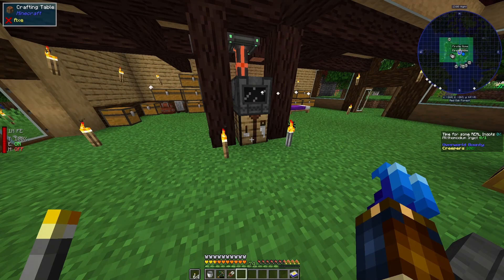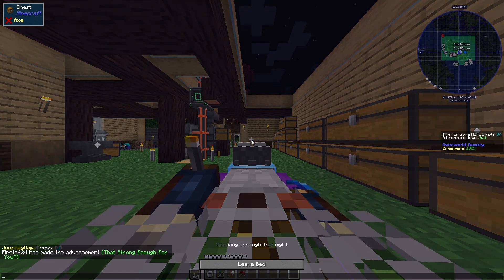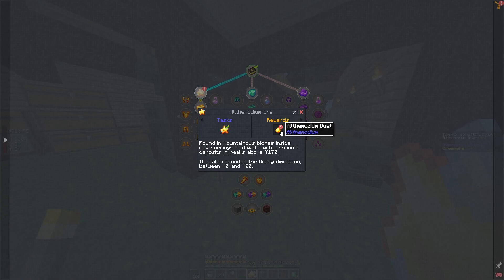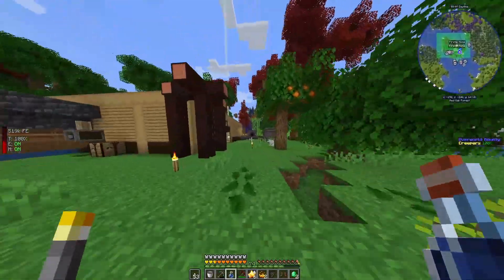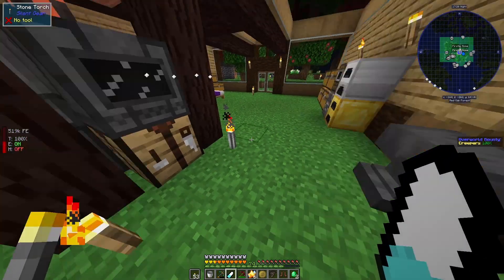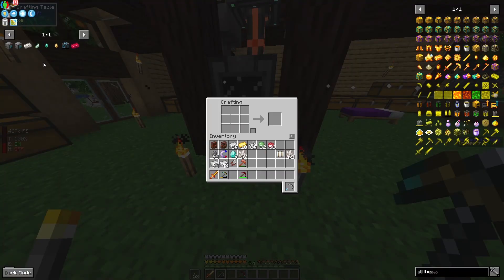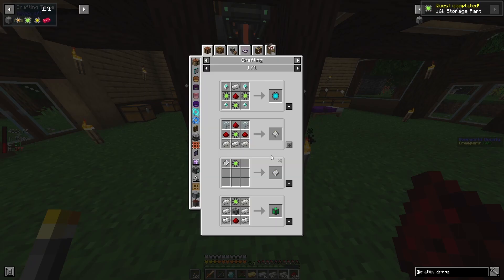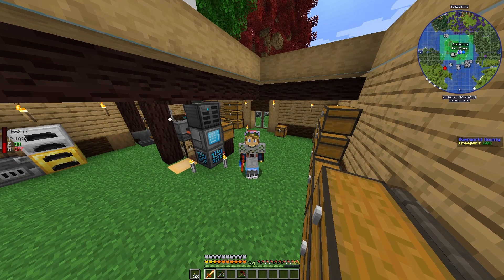All The Mods 7 - Powerful Sword and Refined Storage Startup - Ep6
►Twitch Livestream